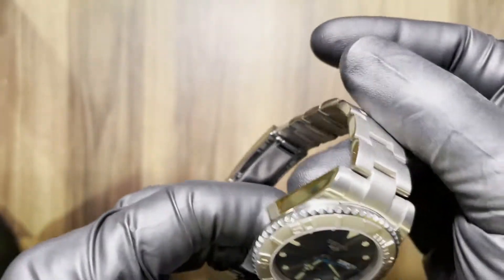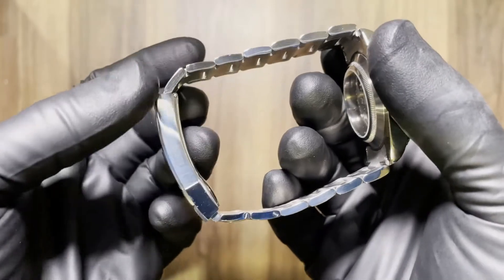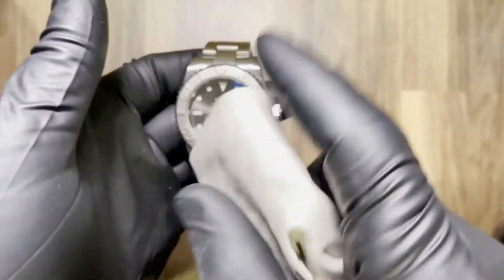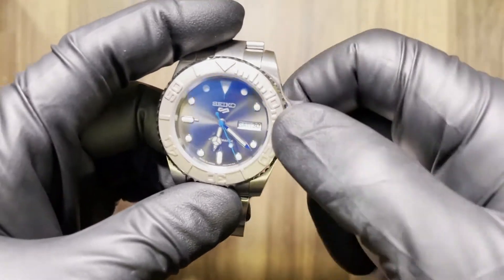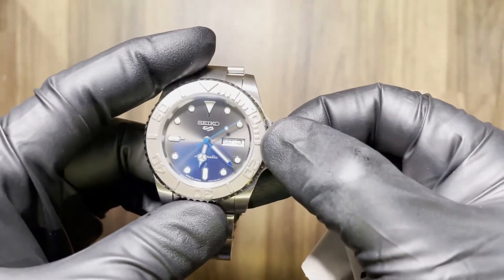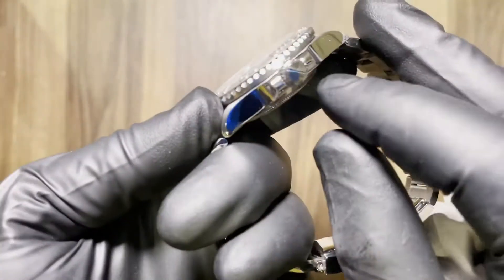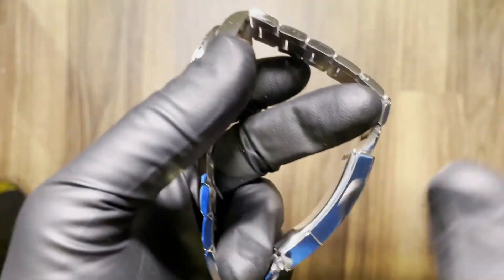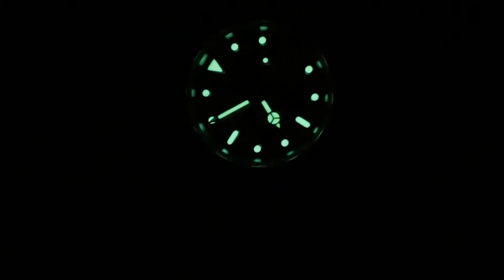Seiko Yachtmaster Mod - Ebay description video